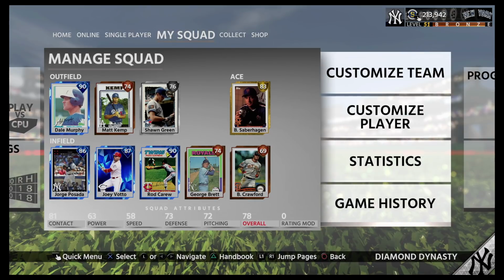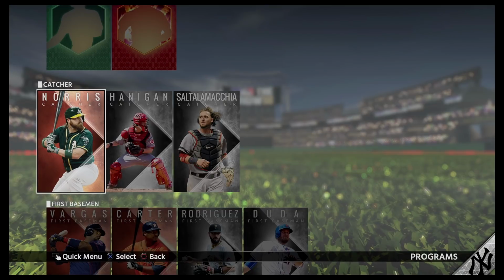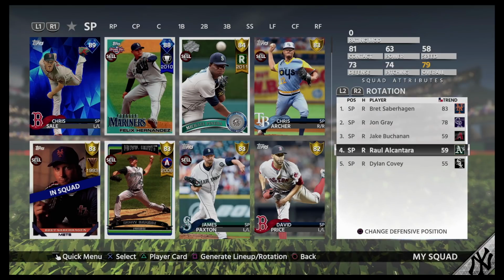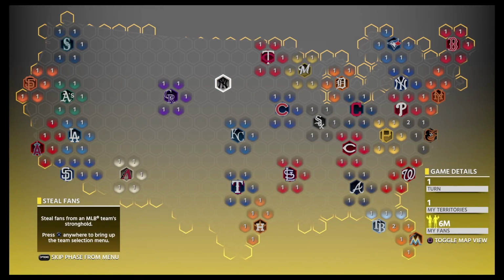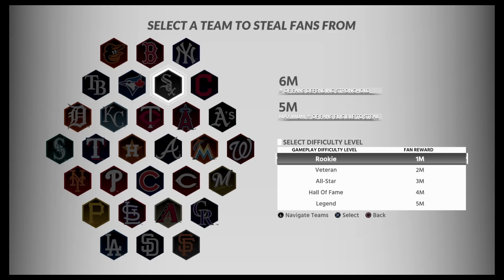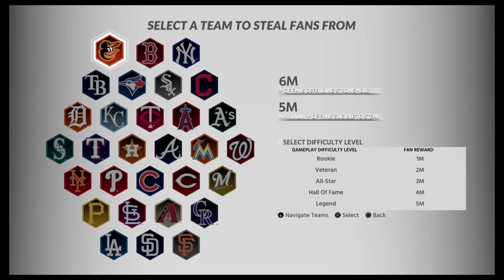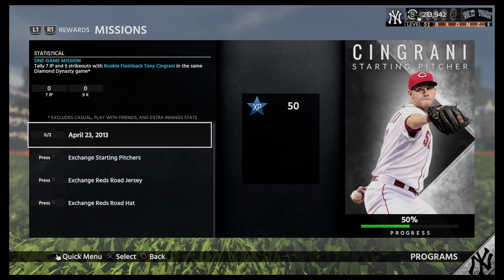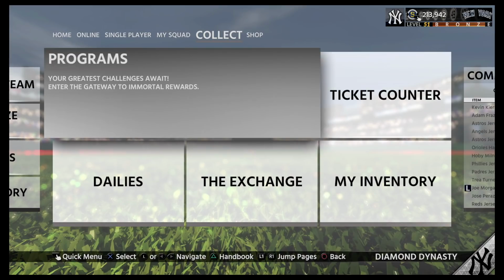HOW TO GET MISSIONS AND PROGRAMS DONE QUICK IN MLB THE SHOW 18 DIAMOND DYNASTY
Hi. My name is Nick. I love sports video games. I play football, and basketball. I love both of them. Hope you enjoyed!